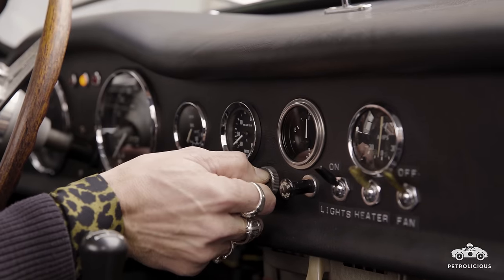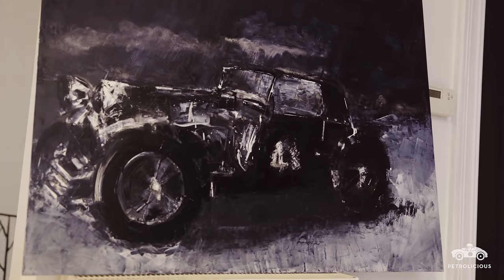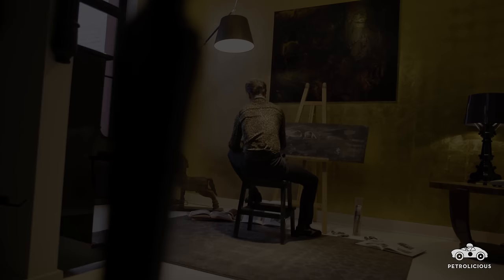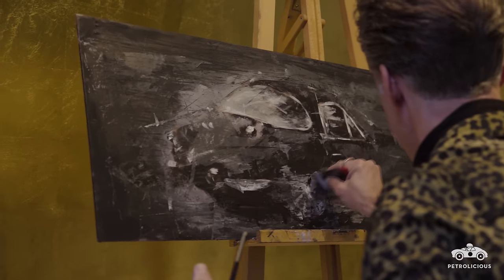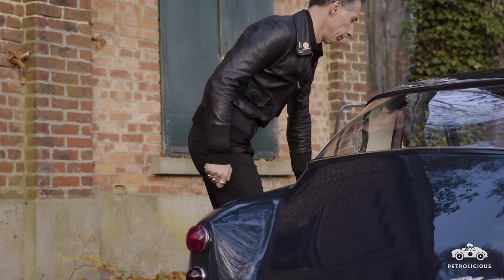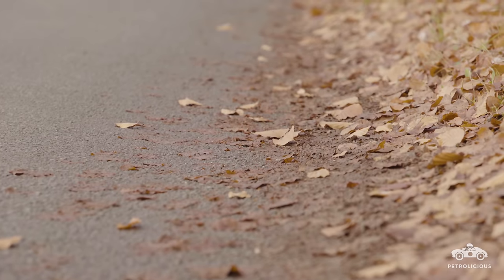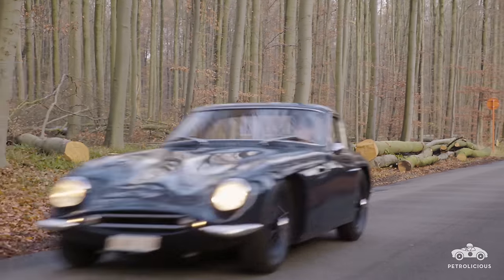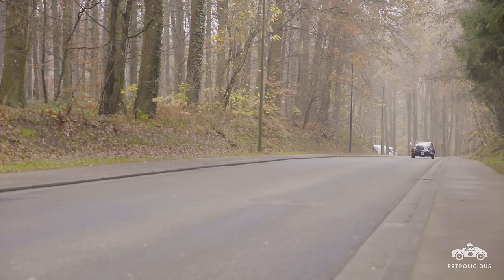1963 TVR Grantura: Eye Candy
Gregorie Desmons has always had a sensitivity to the aesthetic elements of life, and so for him the first impulses to own classic sports cars came from the question of form rather than horsepower. Though many will argue that art following its purest definition shouldn’t be concerned with anything practical like transportation, we all know the truth to be otherwise. For the same reasons that architecture blends with sculpture, the fact that a machine can be so beautiful to look at while simultaneously providing a solution to a problem very much rooted in cold hard physics is more than enough reason to consider certain cars something far more than a means of moving ourselves around. That’s certainly how Gregorie feels about his Mark III TVR Grantura.

Drive Tastefully®